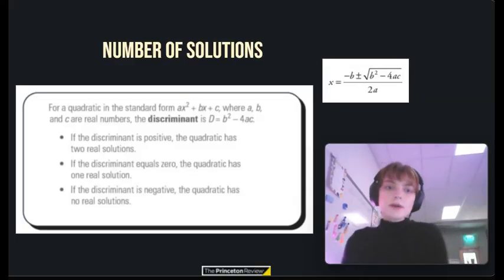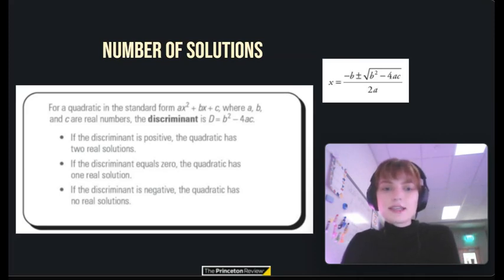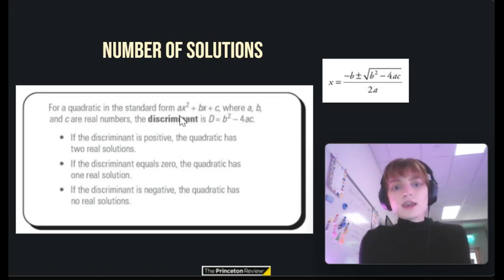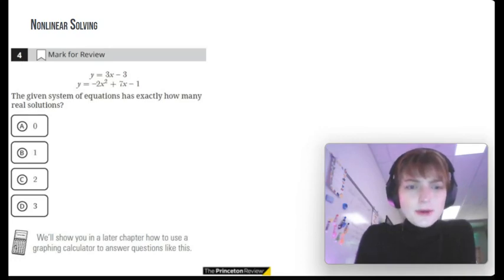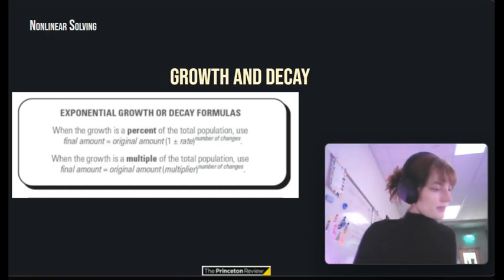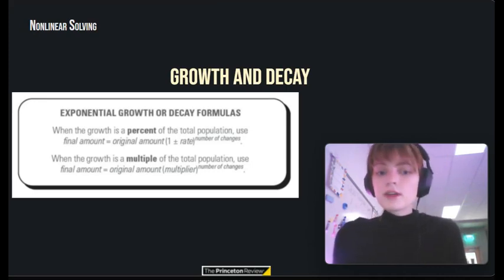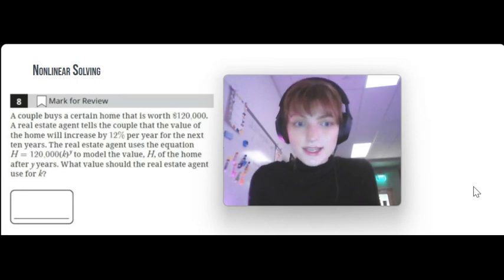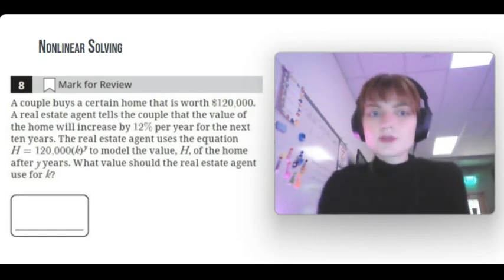Week 9 Nonlinear Solving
ft.
# OF Solutions
Growth & Decay